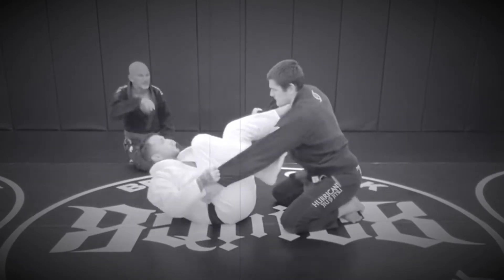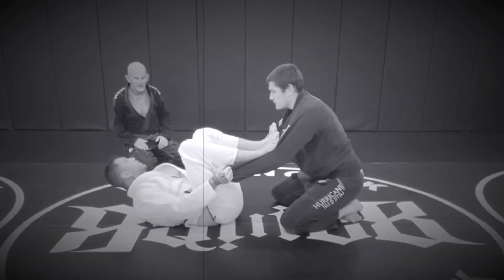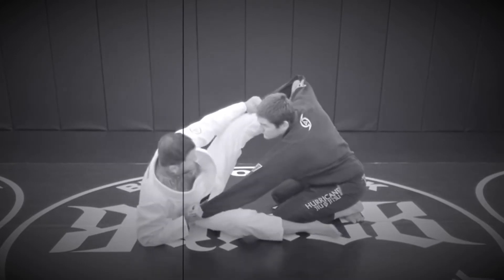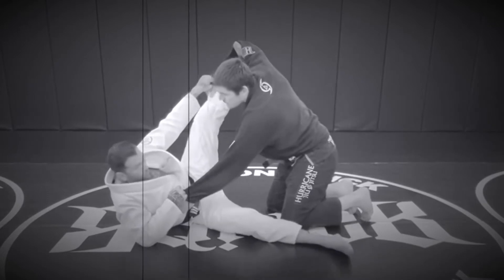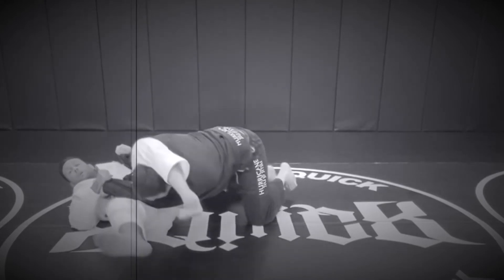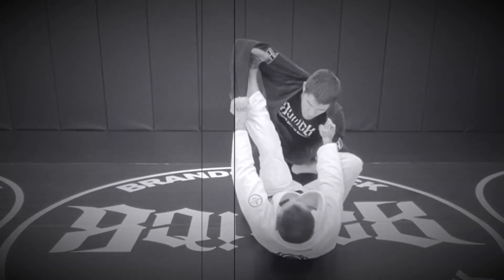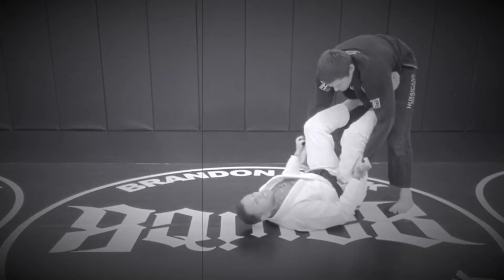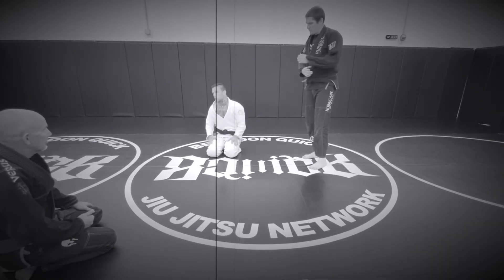Comparing Spider Guard Positioning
This is a video explaining some of the original and modern positions of Spider Guard